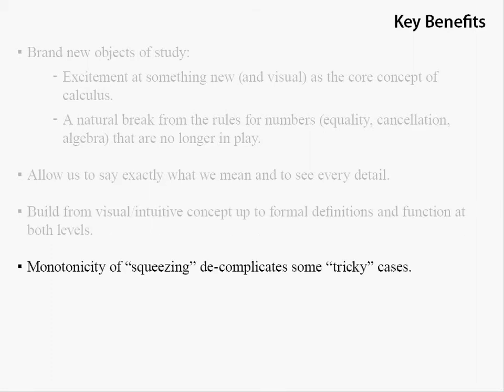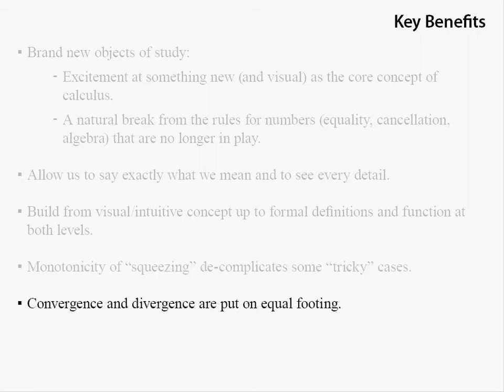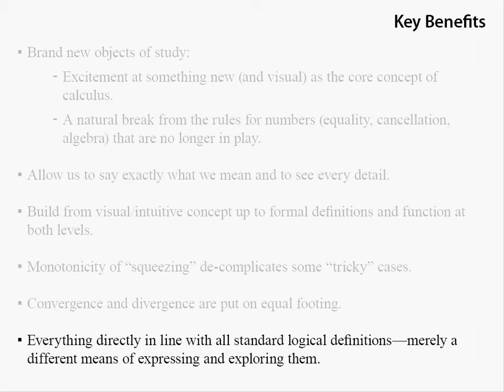Animating Convergence (part 6 of 8)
Key benefits of this approach

[These videos comprise a full YouTube version of the "Animating Convergence" talk given at the MAA Seaway Meeting at SUNY Plattsburgh in October 2010.]